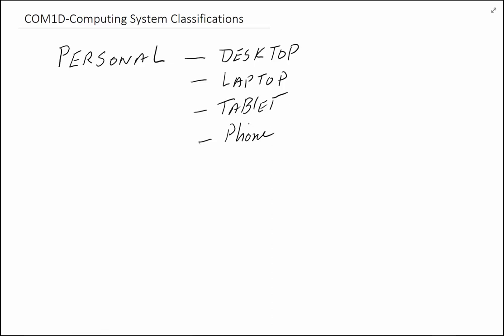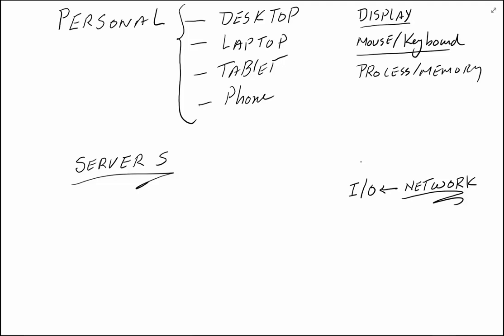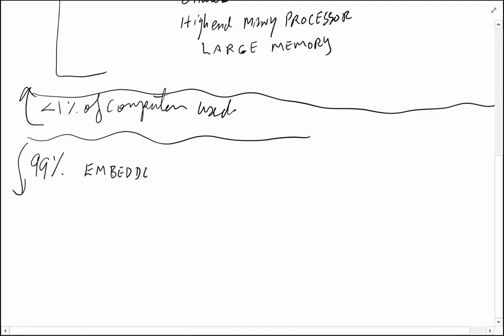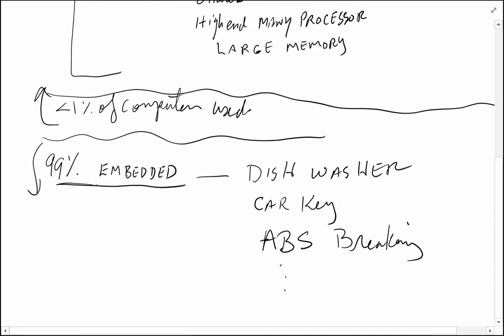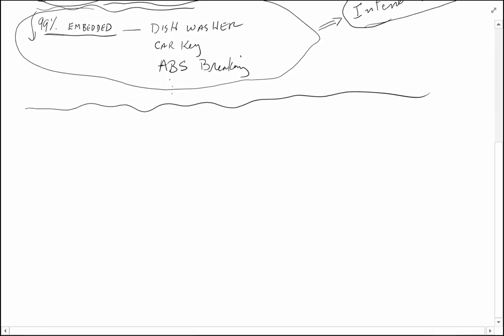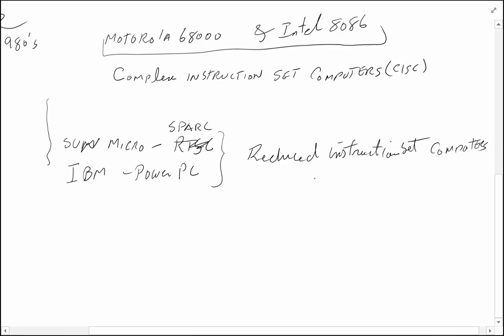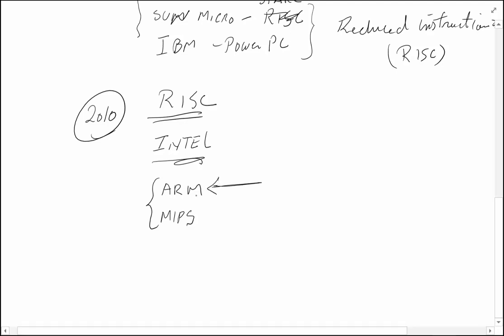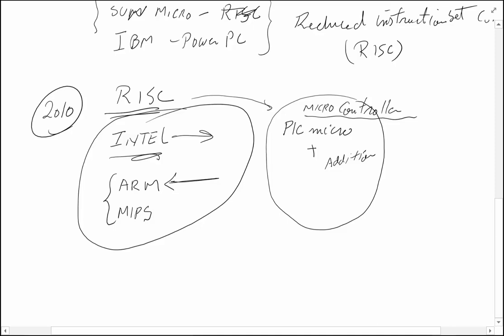COM1D Computing System Classifications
One way of classifying computer systems: Personal, server, embedded.  This video also present an overview of processor trend from CISC to RISC.